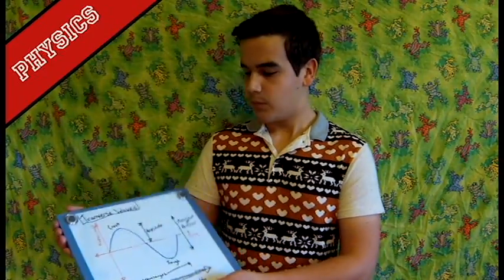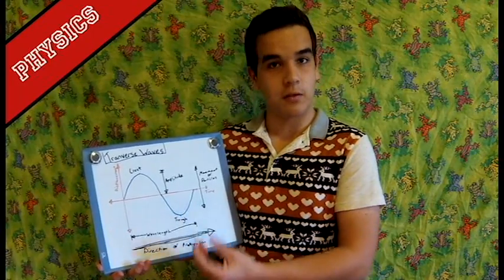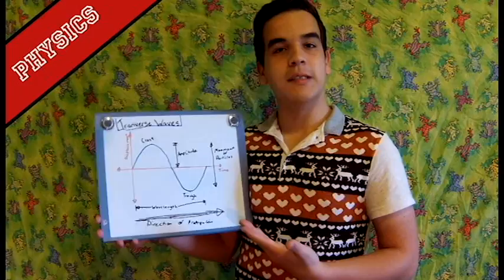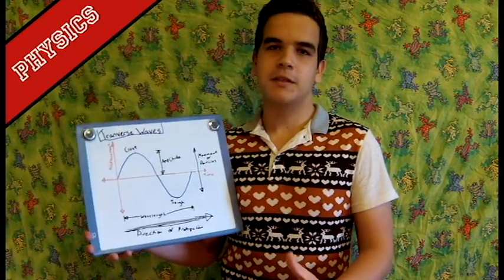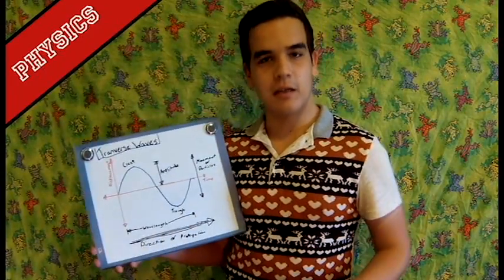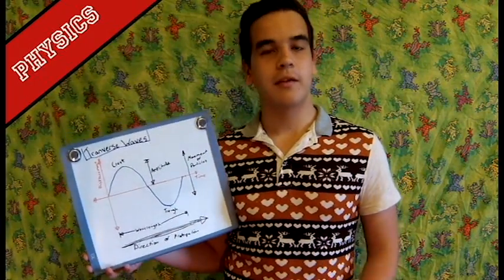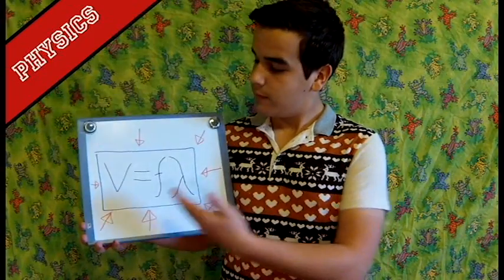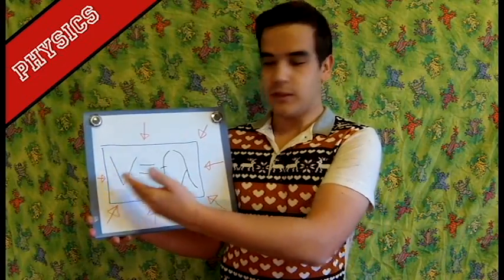Transverse Waves!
A video that outlines transverse waves, enjoy!